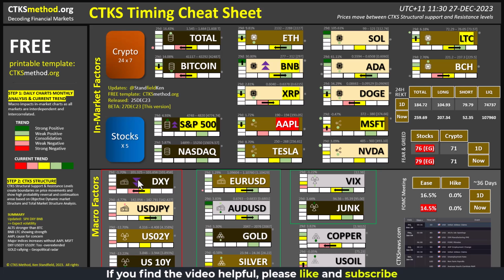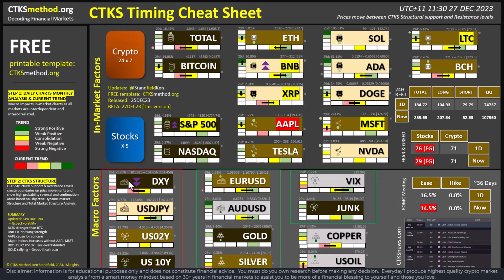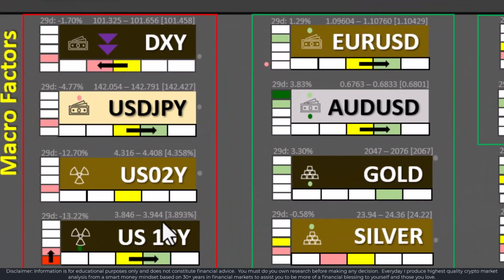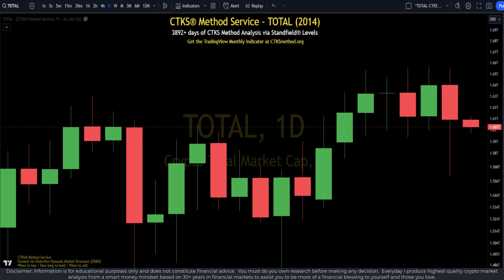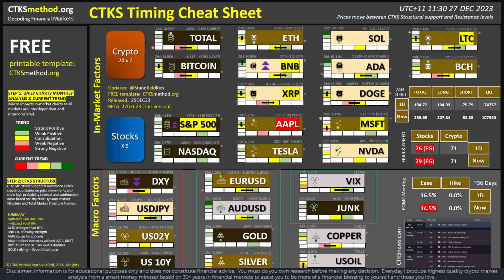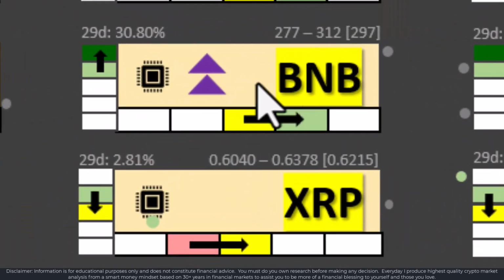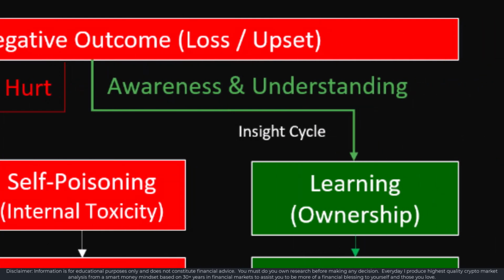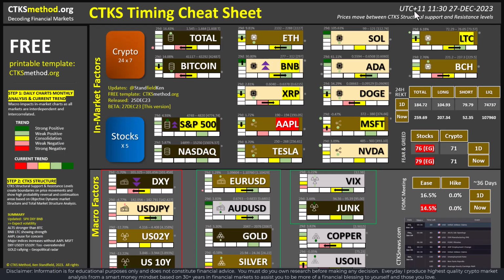🚨ALERT🚨: Key Time🌍 Market Conditions Weakening 📉 [Stocks 📊 Crypto 💰 GOLD 🥇 Bitcoin ₿]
The markets have been rallying hard across Stocks, Indices, Crypto and Commodities for some time and we've reached extreme greed territory.  Volatility is increasingly more probable to enter the markets.  Make sure you can participate in any great bargains that may be revealed.

Official CTKS NFT:
👉  KenFT: